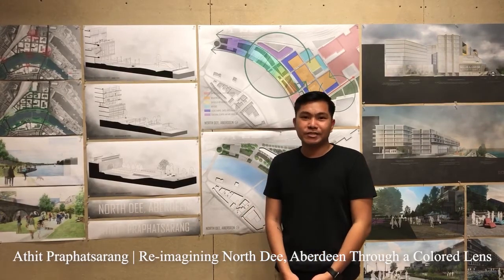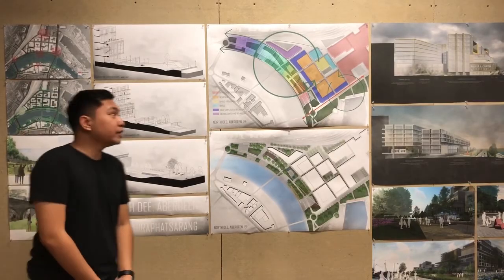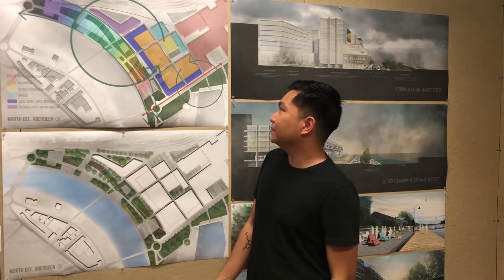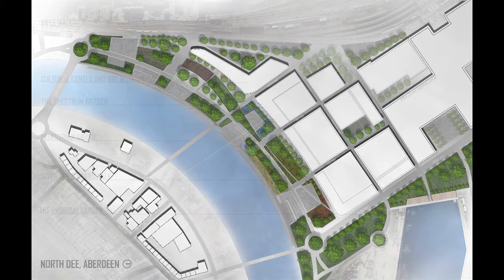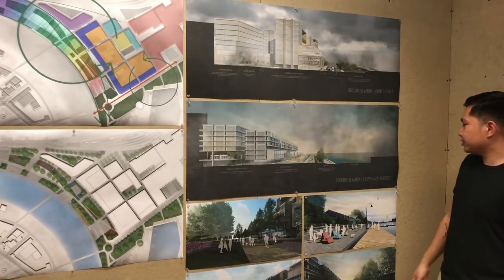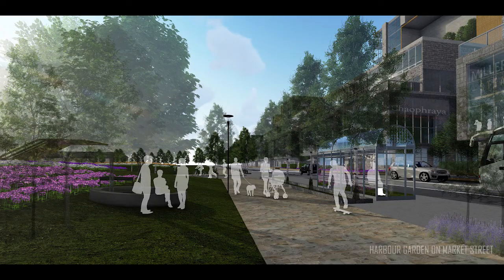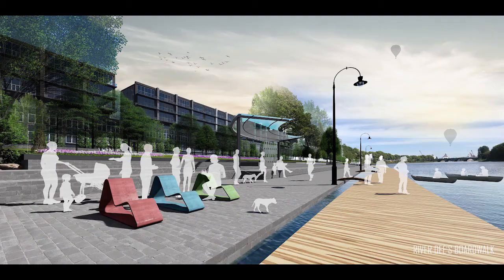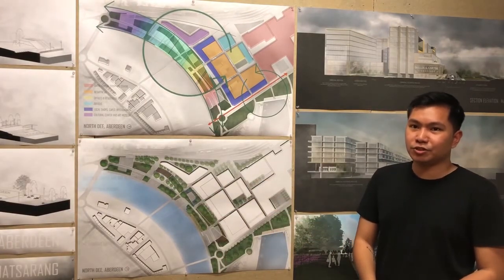North Dee Through a Colored Lense | Athit Praphatsarang | 2019